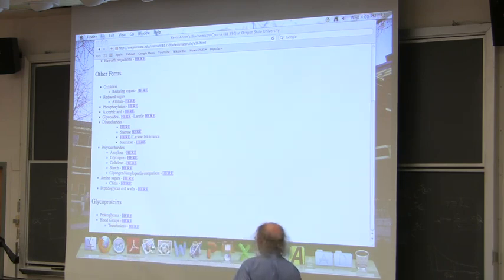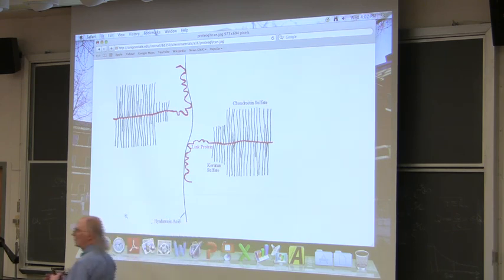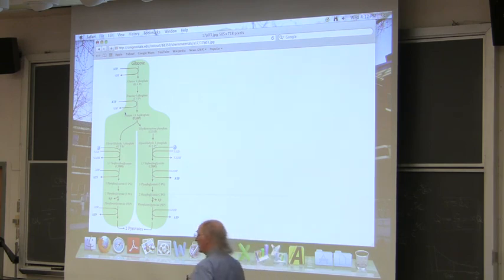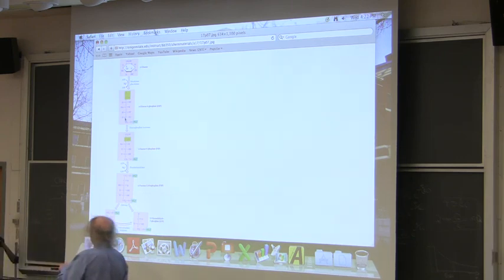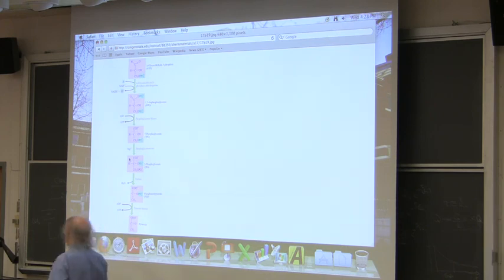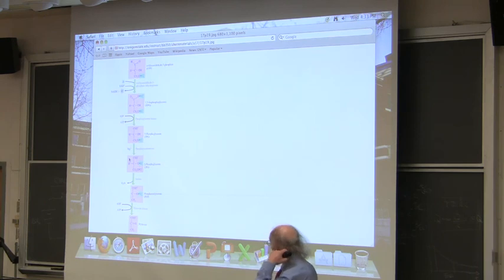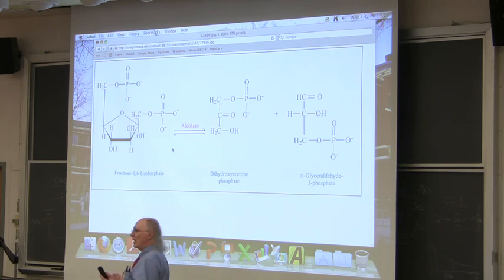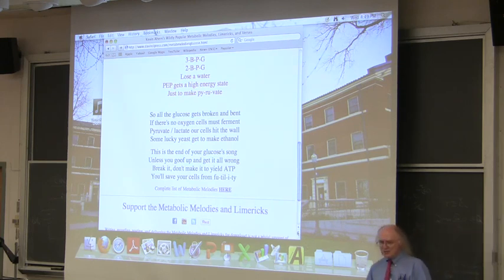#25 Biochemistry Lecture (Carbohydrates and Glycolysis) from Kevin Ahern's BB 350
2. Kevin's lectures with The Great Courses
3.  Kevin's Lecturio videos for medical students
7.  Kevin's Free Biochemistry books
8.  Kevin's Pre-med Audio course on Listenable

Highlights Carbohydrates II
1. Chitin is a polysaccharide of insects that is composed of repeating subunits of an amino sugar (N-acetyl-glucosamine).
2. Bacterial cell walls contain carbohydrate polymers cross linked with short peptides containing D amino acids.
3. Polymers of anionic carbohydrates in proteoglycans create "slippery" solutions in water due to the repulsion of the many negative charges.
4. Glycoproteins are constituents of antibodies and can stimulate an antigenic (immune) response. Glycoproteins are the form of the carbohydrates described in class previously that give identity to cells. Such glycoproteins are responsible for organ rejection and blood typing.

Highlights Glycolysis
1. Glycolysis is a metabolic pathway for the breakdown (catabolism) of glucose and related sugars. The pathway requires two ATPs to start the process and generates 4 ATPS (for a net of two ATPs) per glucose. Also generated during glycolysis are two NADHs.
2. The two NADHs produced in glycolysis are a factor in determining which pathways is taken after pyruvate is produced in glycolysis.
3. Hexokinase is an enzyme that catalyzes the first step in glycolysis. It uses an ATP to put a phosphate onto glucose, making glucose-6-phosphate (G6P) and ADP.
4. G6P is converted to fructose-6-phosphate (F6P) in the next step of the pathways. Hexokinase is also able to convert fructose to F6P (using ATP) in a reaction very similar to that for glucose. This means that fructose too can readily enter the glycolysis pathway. Other sugars have other ways of entering.
5. Conversion of F6P to fructose-1,6-bisphosphate (F1,6BP - need to know) is catalyzed by the enzyme phoshofructokinase (PFK) (need to know). This reaction also requires ATP and is an irreversible reaction. ATP is an allosteric effector. High levels of ATP inhibit the enzyme. Low levels stimulate the enzyme. This is consistent with the energy needs of the cell - when ATP is low, cells need glycolysis to run, so PFK is turned ON. When ATP is high, cells don't need glycolysis to run, so PFK is turned OFF. PFK is a major control point for glycolysis because it stops the pathway for entry of either glucose or fructose.
6. In the next step of glycolysis, the six carbon F1,6BP is split into two three carbon pieces. The deltaGzeroprime for this reaction is very positive, meaning that there is an energy barrier to get over. The cell accomplishes this by increasing the amount of reactant (F1,6BP) and decreasing the amount of products. This has the effect of making the ln term in the deltaG equation more negative. The phenomenon is called pushing (increasing reactants) and pulling (removing products).
7. The two three carbon pieces are then converted into the same form - glyceraldehyde-3-phosphate (G3P). The enzyme doing the catalysis, triose phosphate isomerase, is one of the most efficient enzymes on earth.
8. Reaction 6 of glycolysis involves the only oxidation. The enzyme responsible is glyceraldehyde-3-phosphate dehydrogenase (G3PDH - need to know). In the reaction, the aldehyde of G3P is converted to an acid group, which is subsequently linked to a phosphate. Note that the energy of the oxidation provides the necessary energy to put the phosphate on. ATP is not required.
9. In reaction 7, ATP is generated. Since there are two three carbon molecules per six carbon glucose, two ATPs are produced per starting glucose.
10. Reaction 8 is a simple isomerization. Reaction nine involves removal of a water molecule from each three carbon intermediate to form the high energy molecule called phosphoenolpyruvate (PEP).
11. Reaction 10 is the "big bang" reaction of glycolysis. It produces another ATP for each PEP (by substrate level phosphorylation) and in turn, each PEP is converted to pyruvate, the end product of glycolysis. The enzyme, pyruvate kinase, is an important one, as it provides yet another control point for glycolysis. This reaction is VERY energetically favorable and helps to "pull" earlier reactions that are not so favorable